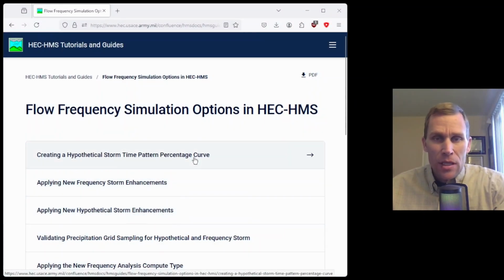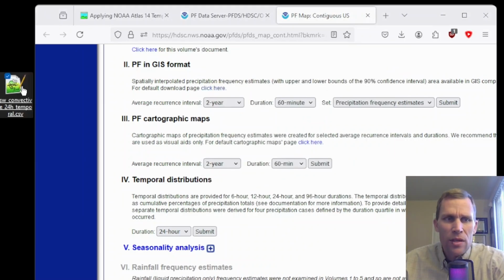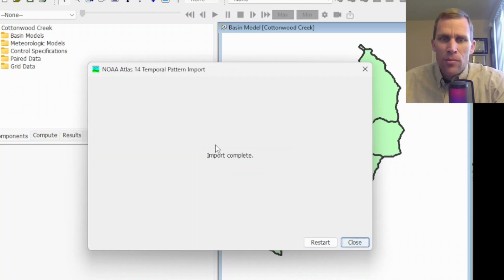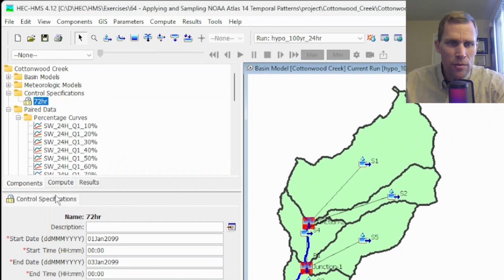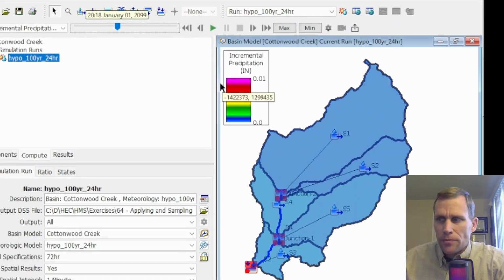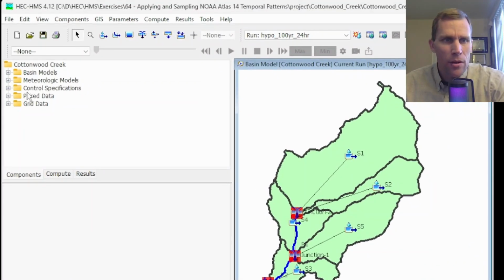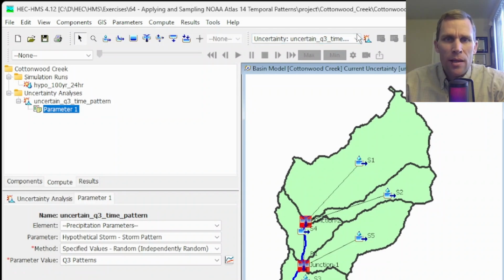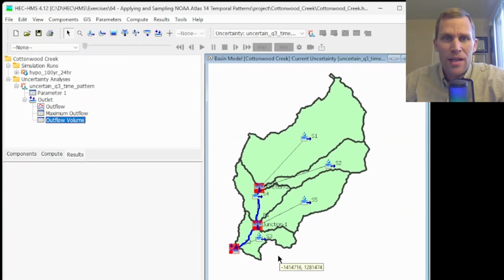HEC HMS Exercise 64 - Applying and Sampling NOAA Atlas 14 Temporal Patterns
Part 1: Applying NOAA Atlas 14 Temporal Patterns